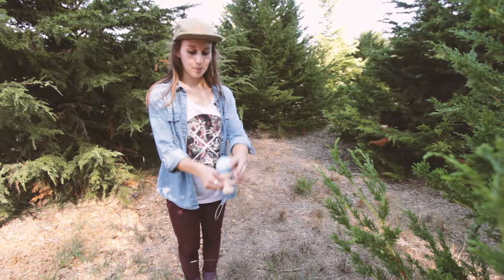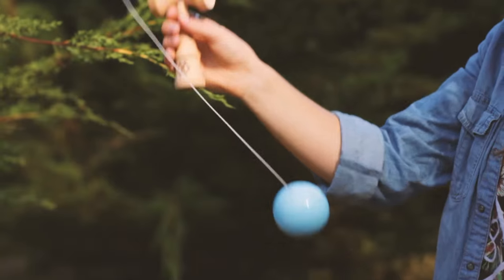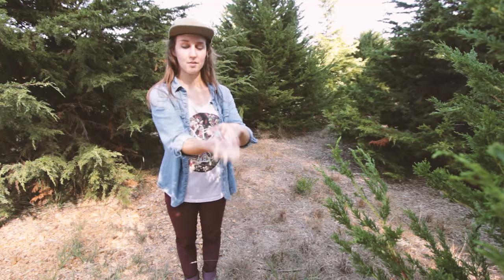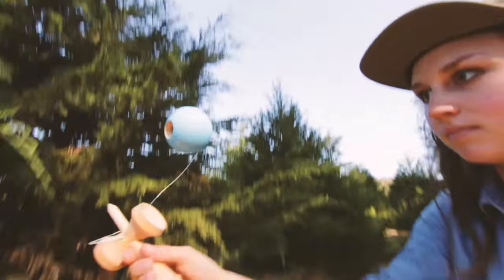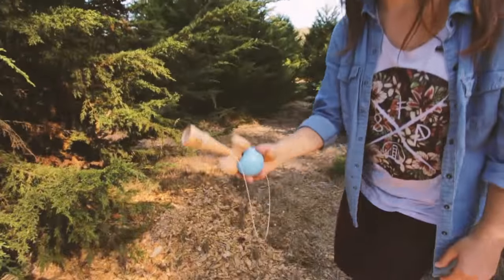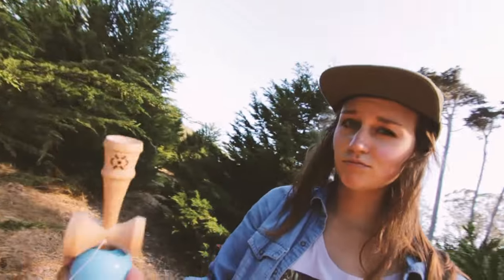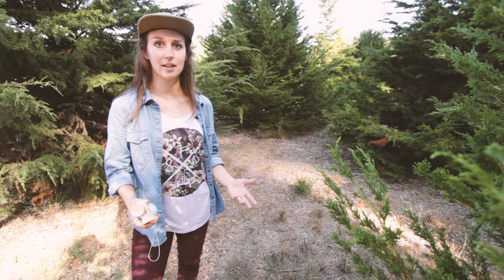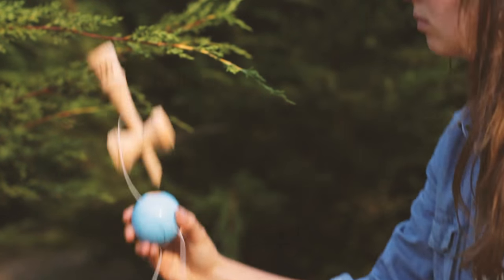Kendama USA - Trick Tutorial - Intermediate - Arm Bounce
Expand your skills with the Arm Bounce!  Incorporate your body into your trick sand watch you style evolve.  Haley Bishoff shows you the way of the infamous Arm Bounce.

Performed by Haley Bishoff
Kendama - Light Blue Tribute